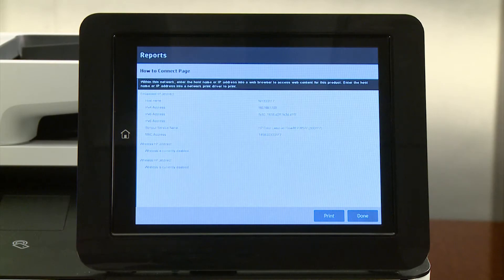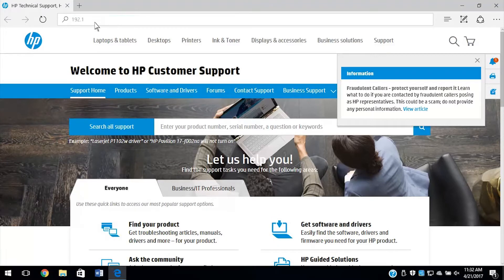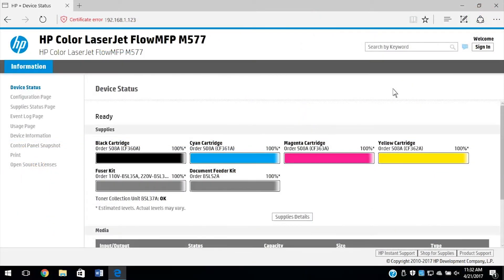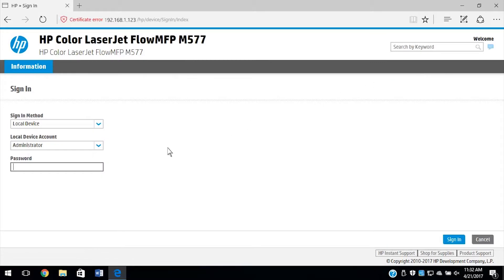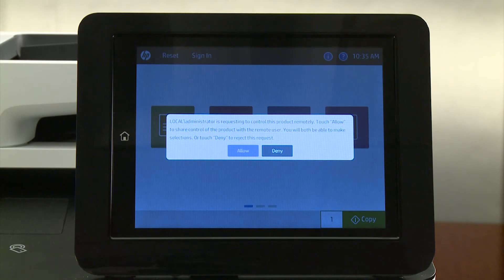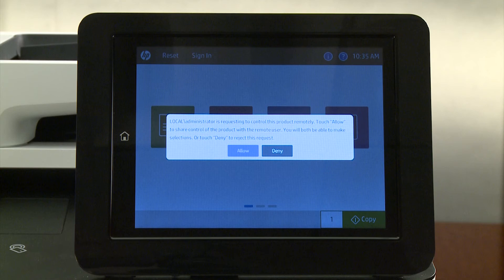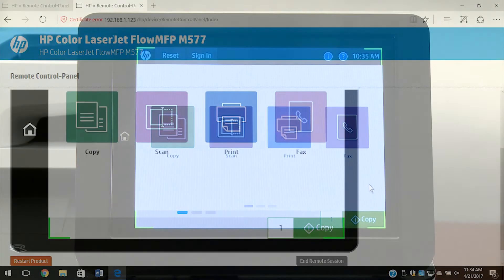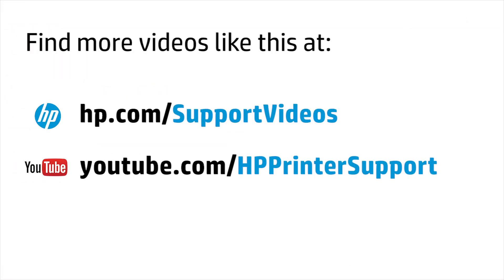Remotely Managing HP Enterprise MFPs | HP Printers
Learn how to remotely manage HP Enterprise MFPs from the printer's Embedded Web Server.